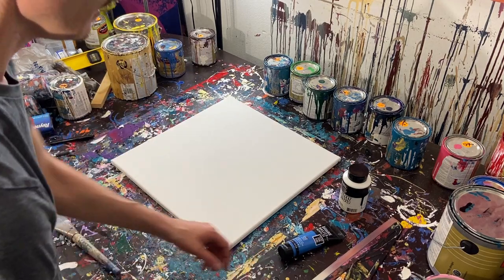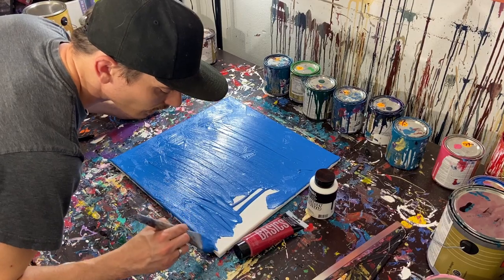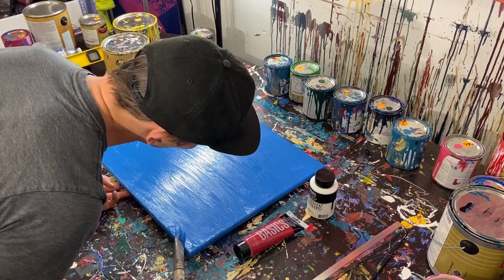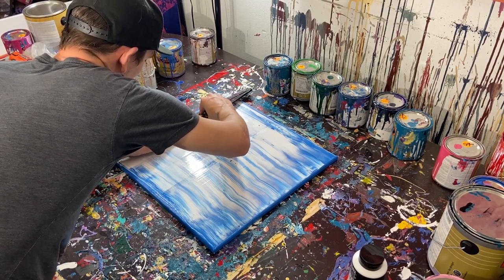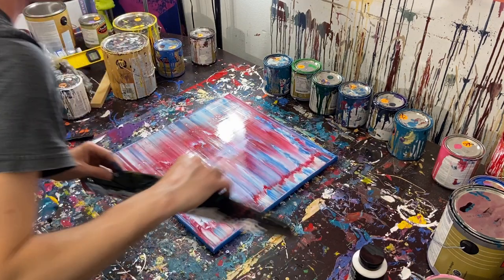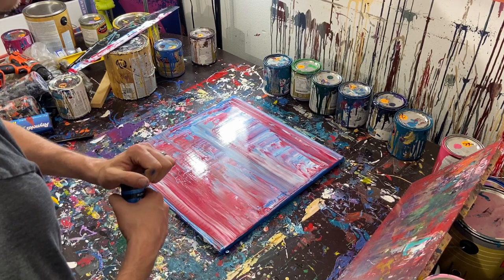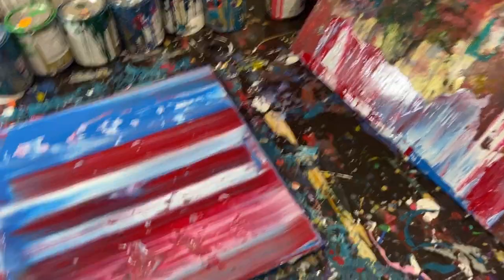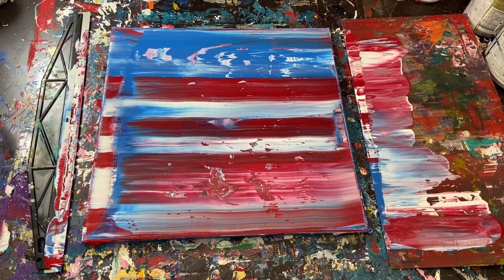Making a Patriotic Scraped Abstract / Gerhard Richter Inspired Painting